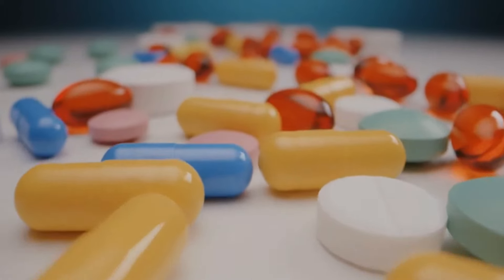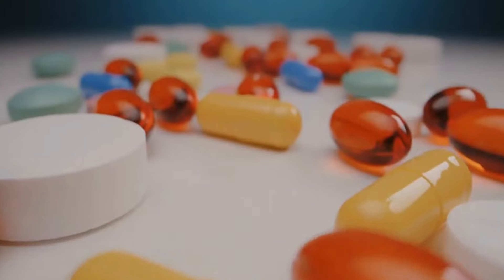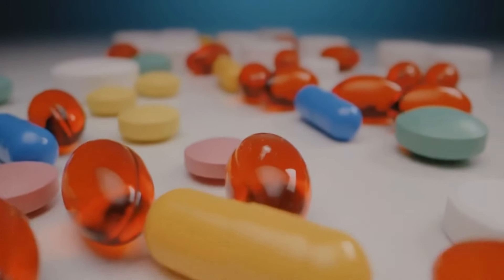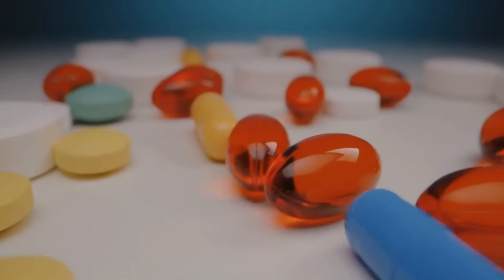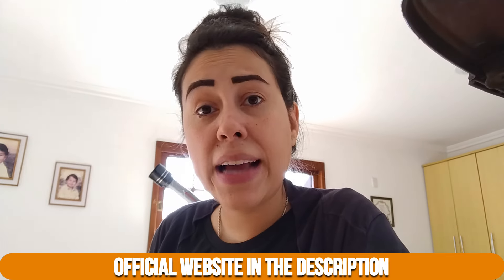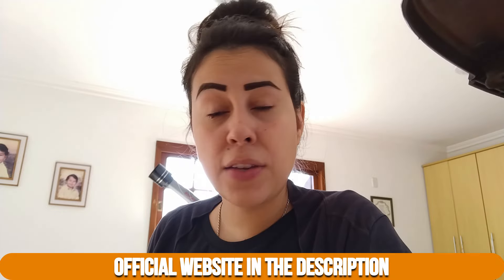BLOOD SUGAR BLASTER REVIEWS❌- Blood Sugar Blaster Supplement Review – Blood Sugar Blast Review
About Blood Sugar Blaster:
Blood Sugar Blaster is a specialized dietary supplement crafted to encourage optimal blood sugar levels. Comprising 20 essential ingredients, it aids in maintaining balanced blood sugar, increasing energy production, improving insulin sensitivity, enhancing sleep quality, and supporting healthy blood pressure and cholesterol levels.
Distinguishing itself through an all-natural formulation, Blood Sugar Blaster proudly excludes GMOs and gluten from its composition. Manufactured with precision in an FDA registered facility situated in Utah, USA, it ensures a reliable and high-quality product.

How Does Blood Sugar Blaster Work?
The core functionality of Blood Sugar Blaster hinges on the synergistic action of its 20 essential bio-available ingredients, spanning fruit and bark extracts to crucial vitamins and minerals.
These potent components collaborate to promote and sustain healthy blood sugar levels. A noteworthy example is Cinnamon Bark Powder, a key ingredient abundant in methylhydroxy chalcone polymer (MHCP). MHCP, acting as a robust antioxidant, is associated with blood sugar regulation, contributing to the maintenance of glucose balance in the bloodstream.
In addition to these primary elements, Blood Sugar Blaster prioritizes the optimization of insulin sensitivity. Insulin, a crucial hormone facilitating glucose movement into cells for energy, plays a pivotal role in blood sugar regulation.
By enhancing the receptivity of the body's cells to insulin, this supplement reduces the amount of hormone needed to maintain balanced blood sugar levels. It achieves this by activating glucose transporters, ensuring efficient glucose transport into cells and diminishing its concentration in the bloodstream.
Furthermore, Blood Sugar Blaster incorporates ingredients designed to offer supplementary glucose support, stabilize blood sugar, and aid in the digestive process.

Blood Sugar Blaster – Benefits
Blood Sugar Blaster brings many benefits to those who use it regularly and often. Recommended benefits include:
Regulate blood sugar: The main benefit of Blood Sugar Blaster is that it helps with blood sugar management. It does this by helping to improve your body's sensitivity to insulin. This implies that the glucose in your blood will be used more efficiently by your cells.
Improve metabolism: Blood Sugar Blaster makes other claims about improving metabolism. You can lose weight and maintain it with the help of a faster metabolism. As a result, you may feel more energetic.
Decreased appetite: The drug also claims to help suppress appetite. By helping to regulate the hormones that control your appetite, this gets done. You will eat less and ultimately lose weight by reducing your cravings.
Prevent the symptoms of diabetes: Blood Sugar Blaster also has the potential to reduce the signs and symptoms of diabetes. When your blood sugar is too high, you have diabetes. A number of serious health problems can result.

Key Moments:
00:00 - Blood Sugar Blaster Review
01:10 - What is Blood Sugar Blaster?
01:35 - How to use it?
02:20 - More About Blood Sugar Blaster